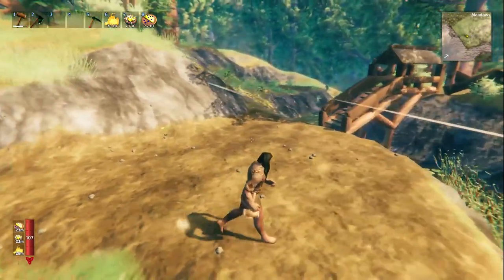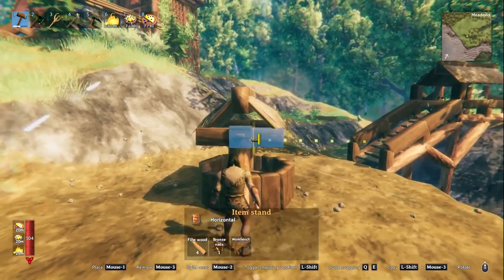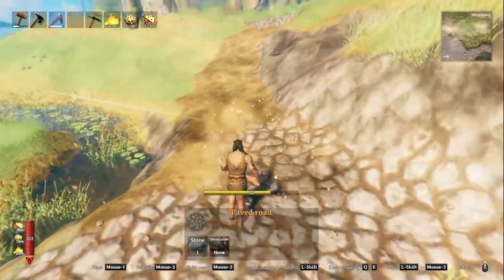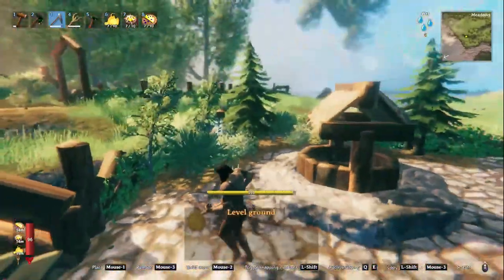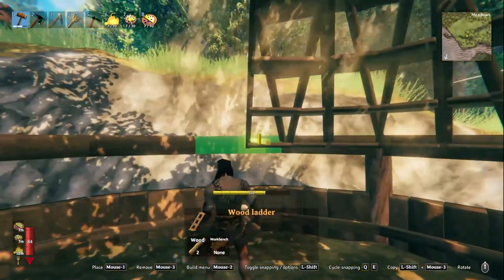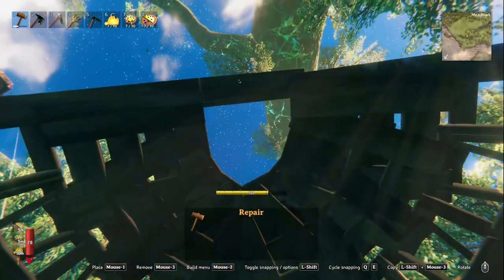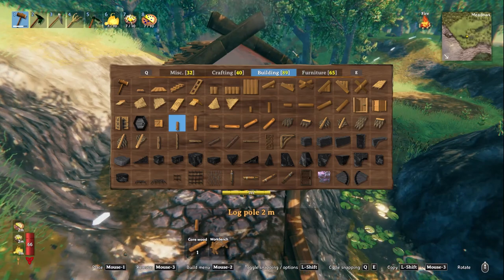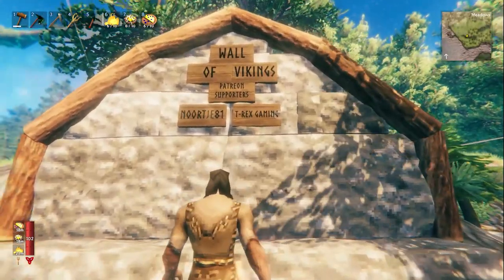I Built a Nice Resting Area in Valheim | Valheim Builds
Hey everybody and welcome to this easy build video where we start to build an easy well and resting area more for decoration of our small village.

In this series I'll be coming up with builds to show off to you all and coming up with tips and tricks to help you all improve your own builds. Feel free to let me know down in the comments what builds I should do next or just how to do something in Valheim.

The game is Valheim Mistlands!